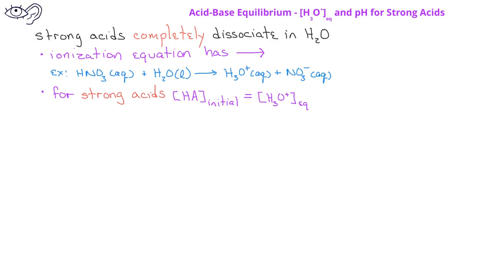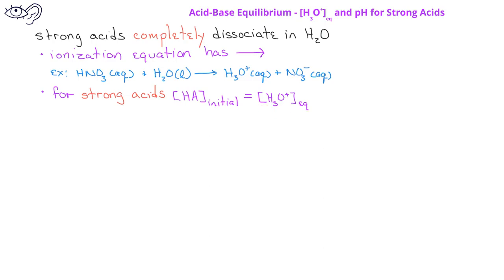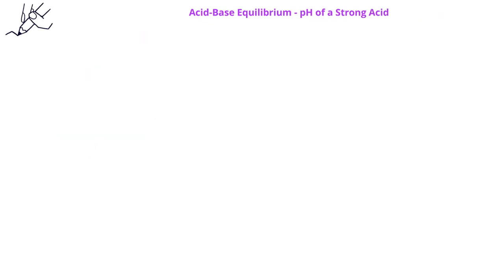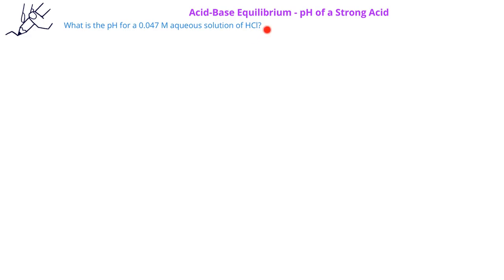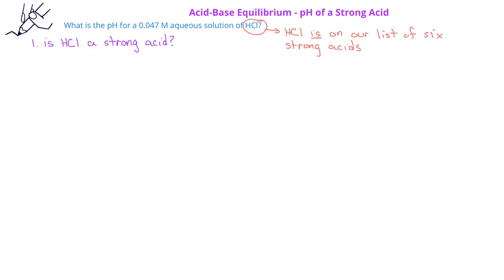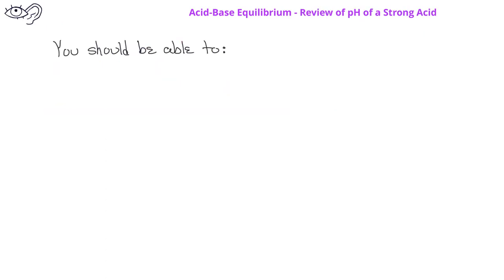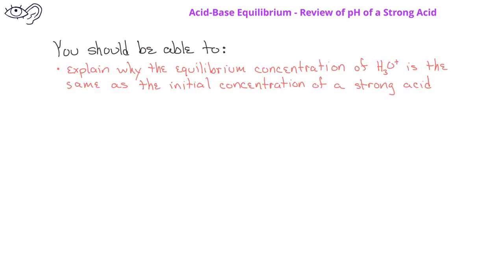Acid-Base Equilibrium -07 [H3O+] & pH for Strong Acids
This video introduces how to calculate the pH for a strong acid solution, including a worked example.